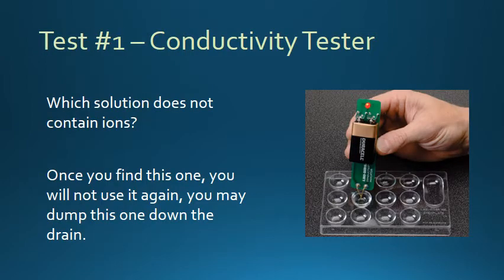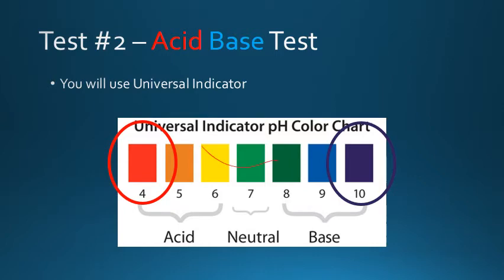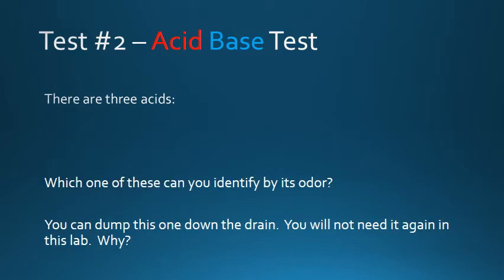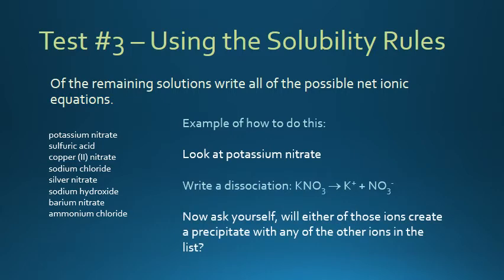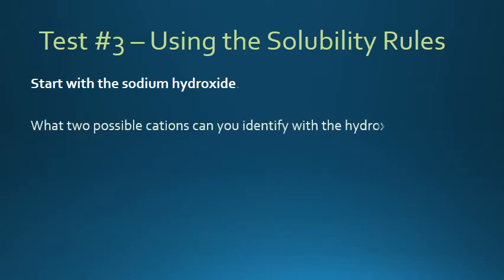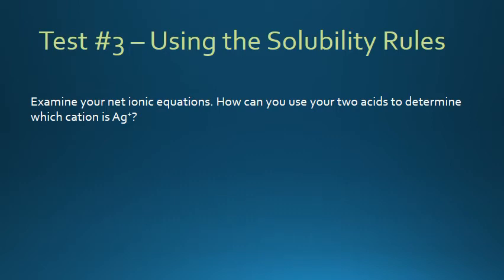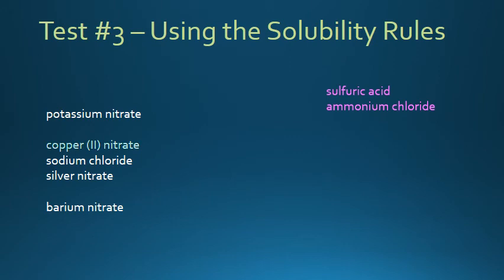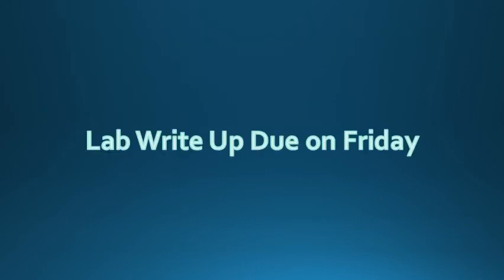08 part 7 Unknown Solutions Lab